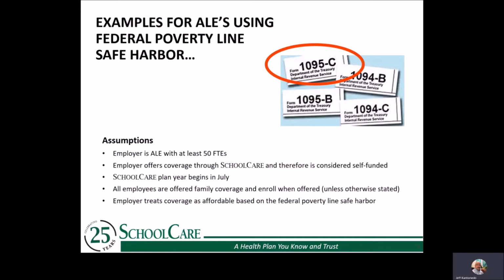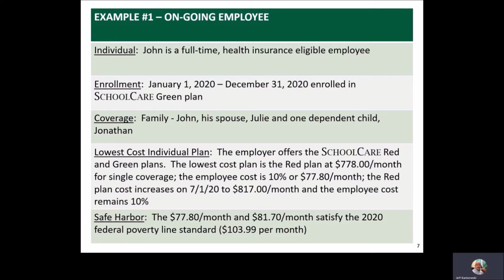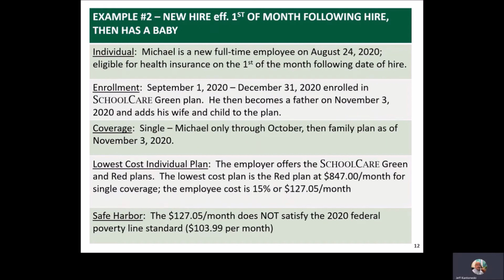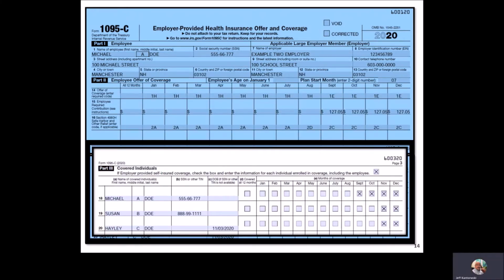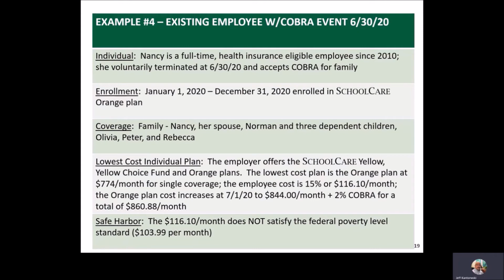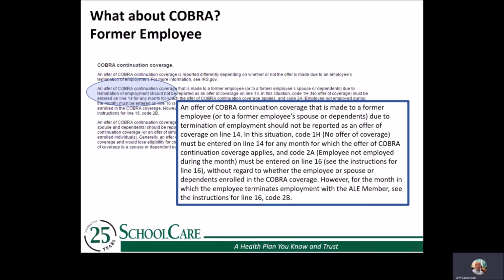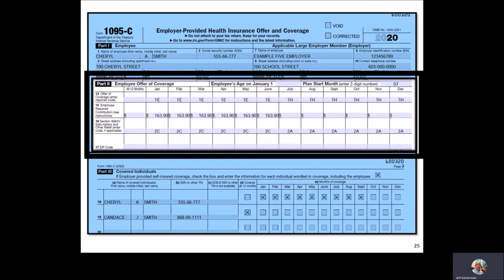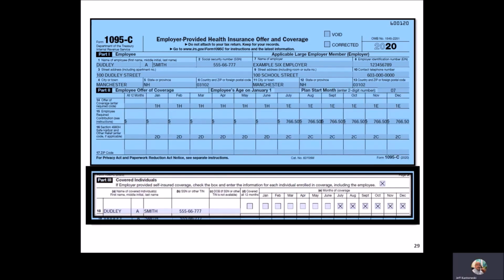IRS Health Coverage Reporting - Form 1095-C Examples for 2020